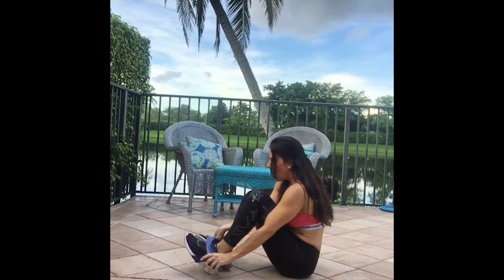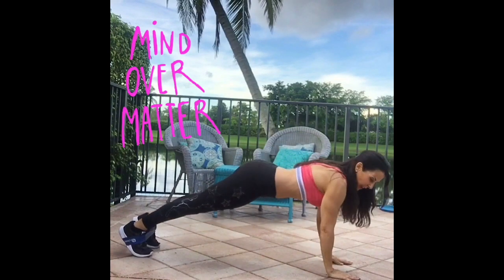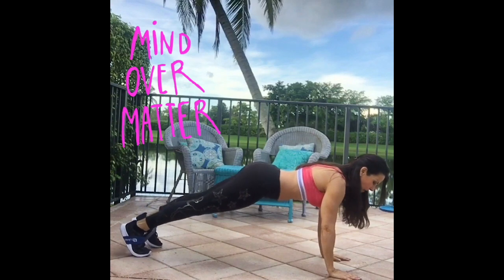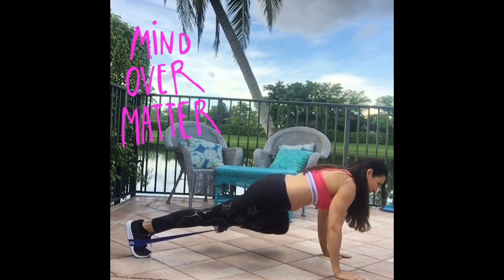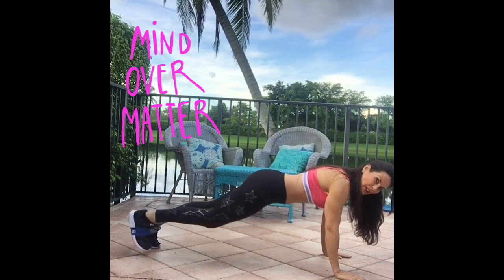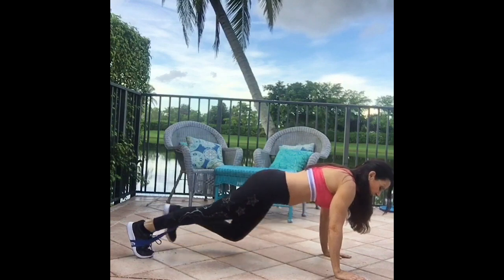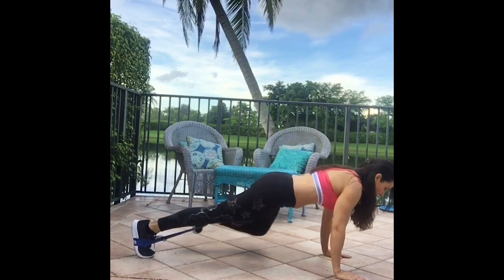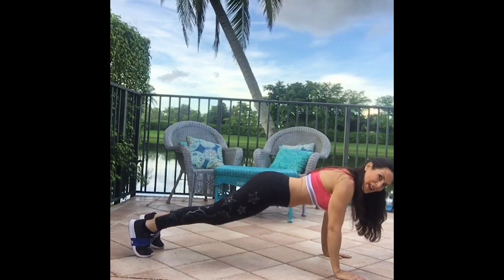Plank, Core, & Hips - Band Pulls With Laura London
PLANK, CORE & HIPS - One Minute Fitness Today we are going to work the core using a loop resistance band. This one little exercise will work your core, shoulders, and hips. How is that for one minute of exercise.